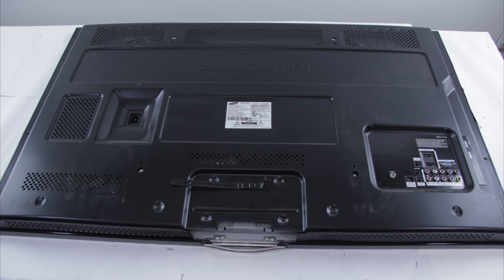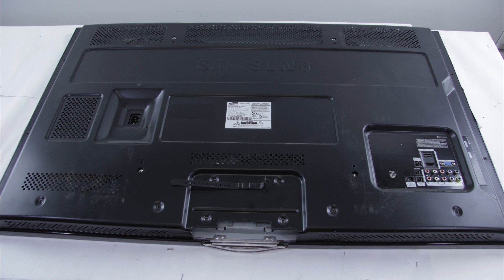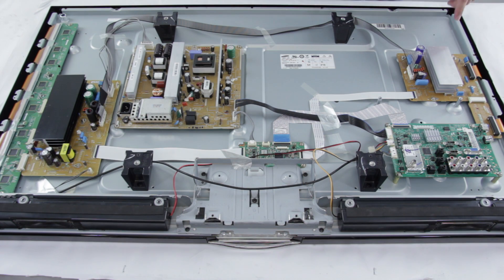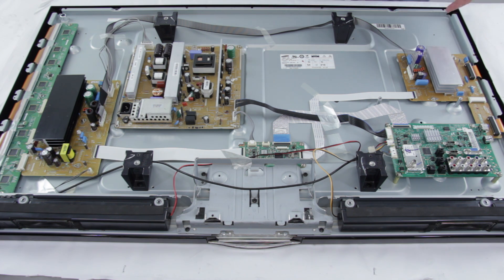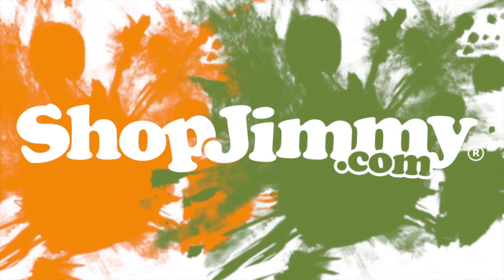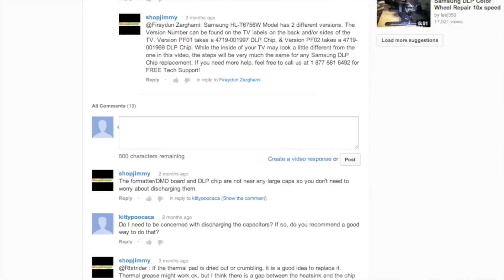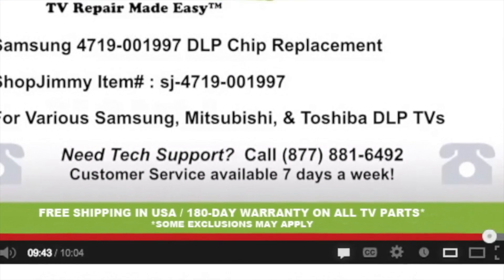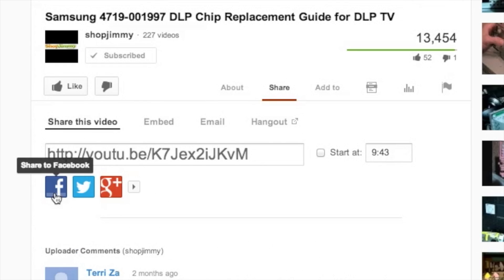Plasma TV Slow Motion Effect - X-Sustain Repair Overview-Symptoms of Bad X-Sustain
How to troubleshoot slow motion effect on Plasma TV Screen

I would like to say that if you are having a problem with your TV be sure to check the model number first. The model number appears in this little box over here. Every TV is different. You will see the model number and serial number over in a box like this. The model number are very important because that is what will help you to identify what parts are needed to repair your TV.
number and the problem that you are having. This way we will be able to help you diagnose the problem and suggest a fix. So the first thing you are going to want to do is make sure you have unplugged your TV from any power source and that you have also grounded yourself properly. Next you will want to take out the screws in the TV that are holding the back cover on it.
Over here we have the x-sustain board, some common terms for the x-sustain board is, x-sus, x-main, z-sus, z-sustain, and SS board.
Some common symptoms that your TV is showing, that could be the z-sustain, is that you will typically have a picture of some kind on the screen, but it tends to look very red or purpley, the picture could be very dark and flash a little bit, you could be getting slow-motion effects on the TV as the panel is not charging and discharging pixels correctly.  Those could be some common problems that could be your x-sustain.
a question in the comment section below or call our award winning customer service team
at the number on your screen. We strive to learn and share new TV repair tips everyday.